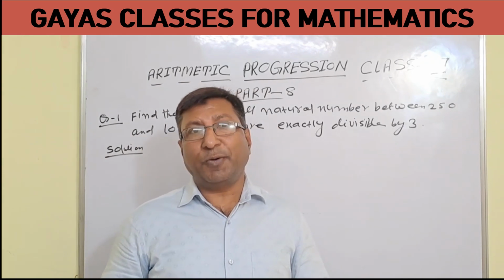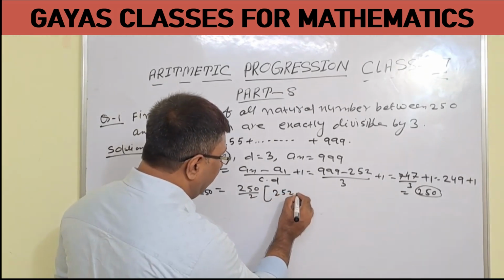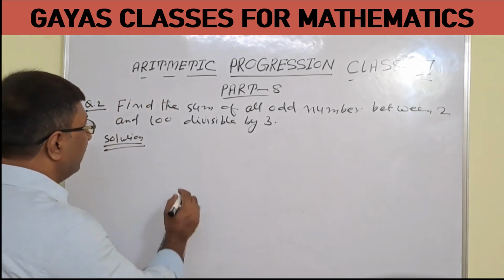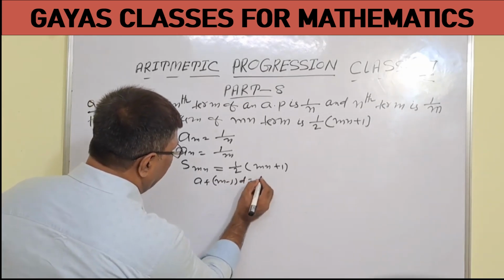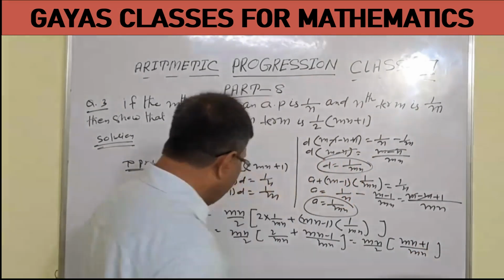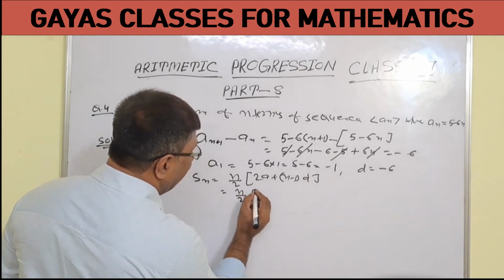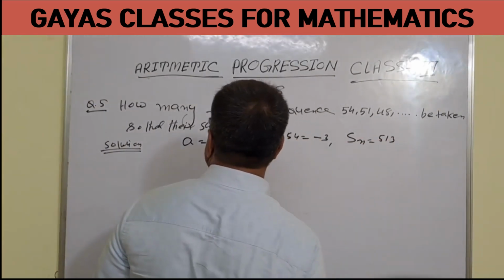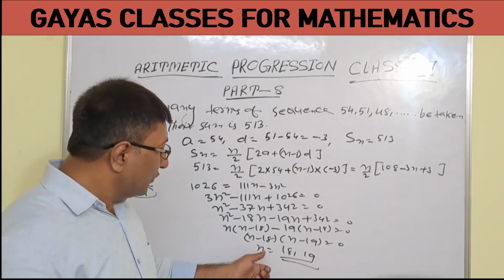Arithmetic progression class XI | part 08